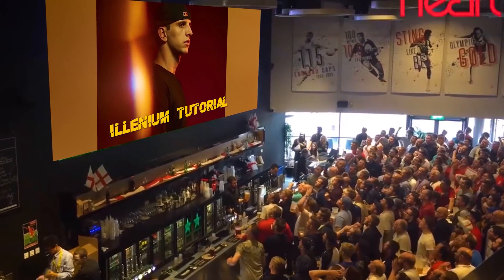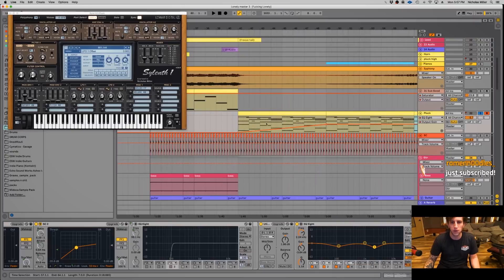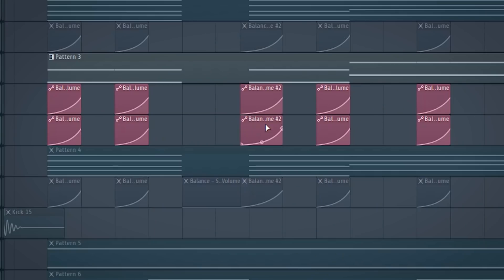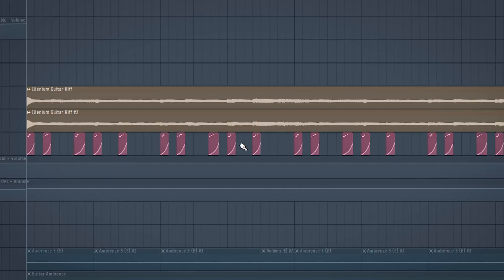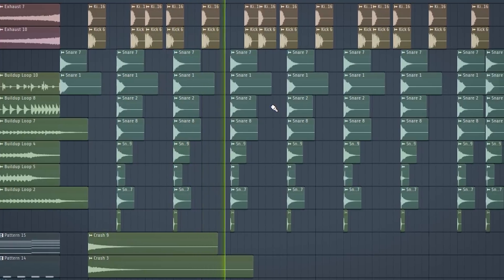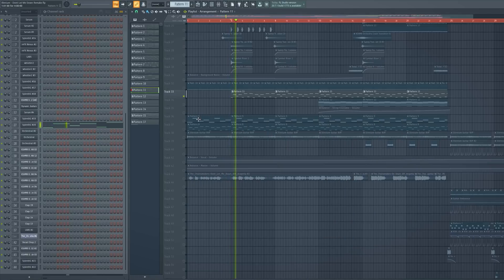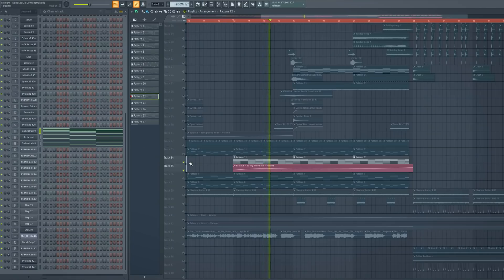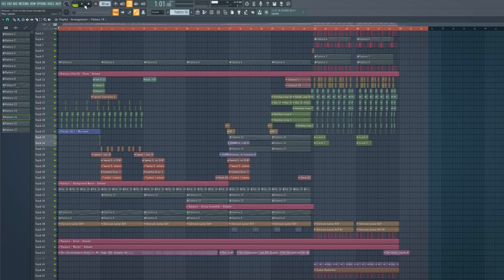The ULTIMATE ILLENIUM TUTORIAL! Fl Studio 20 Tutorial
🖕 Hey friends, in this video i show you how to make a track like ILLENIUM. I hope you like it and you can learn something.

☑️ Mainly all Presets in this video are used from my Future Bass Preset Pack. The FLP is also included which you can get and study.